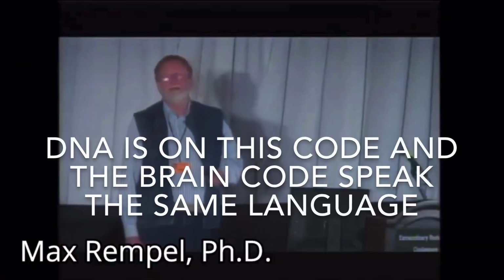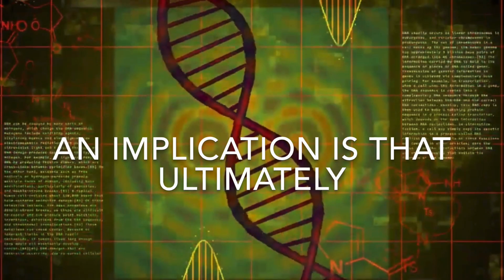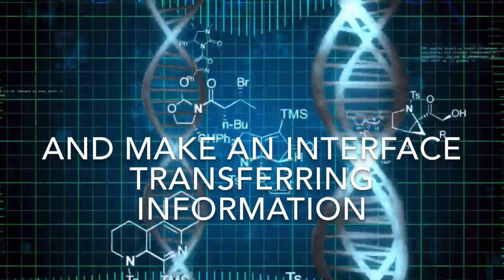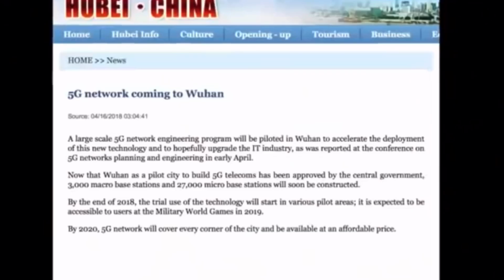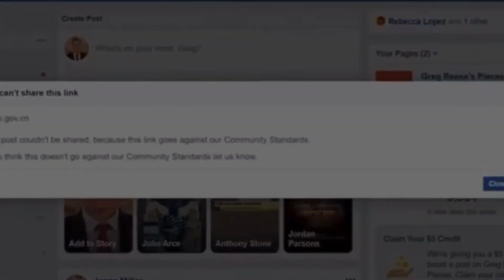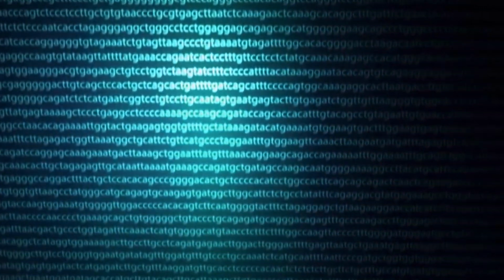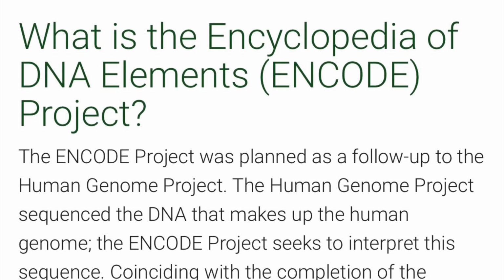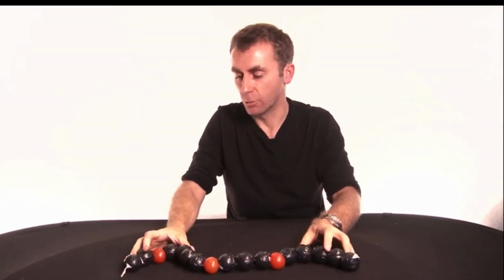“THE 400” TARGETING RESONANCE FREQUENCY OF DNA/RNA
LOCK STEP
But few are aware that the epidemic playing out in China and two dozen other countries, including the US, is unfolding in line with a decade-old simulation titled “Lock Step” devised by the Rockefeller Foundation in conjunction with the Global Business Network. The scenario, one of four included in a publication called “Scenarios for the Future of Technology and International Development” in 2010, describes a coronavirus-like pandemic that becomes the trigger for the imposition of police-state controls on movement, economy, and other areas of society.

Worth reading...
🧩🦠The World Health Organization (WHO) Global Vaccine Action Plan 2011–2020

Aplanetruth4u

Lessons Human G Project

Five G